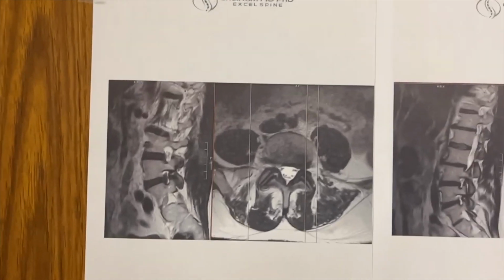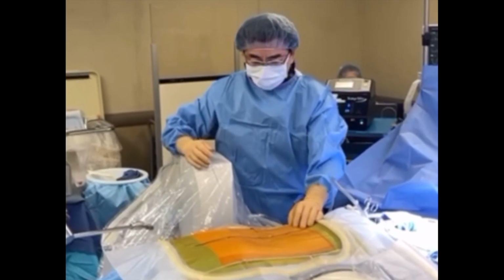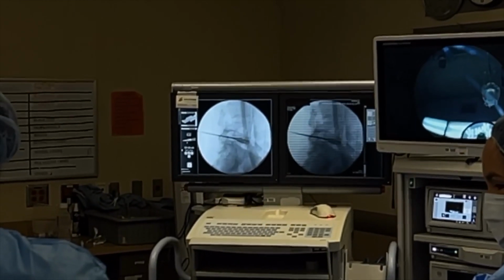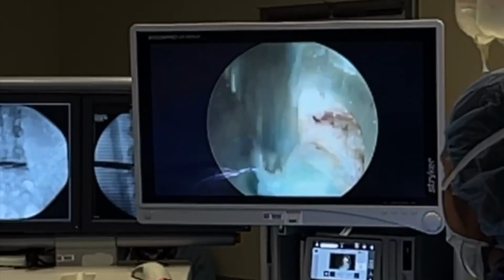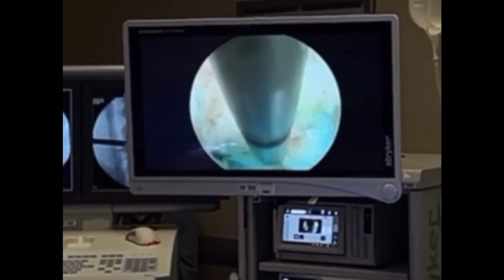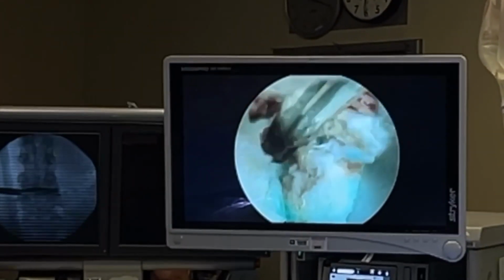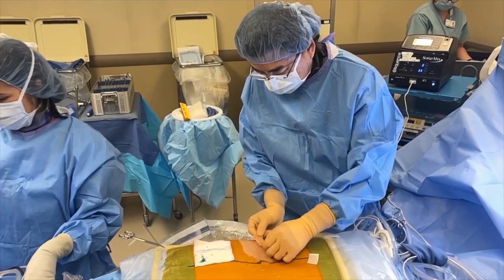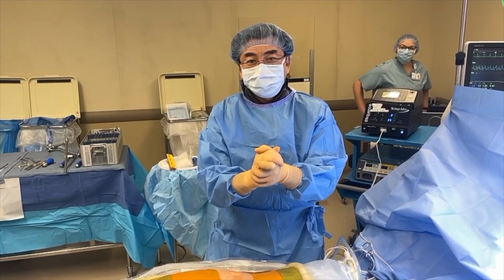LESS on a Military Dependent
It is always a pleasure to support the military community and help get them back to feeling their best!!! The VA/TriCare is one insurance that may cover the cost of the LESS procedure for their members. This is a very health and young 50 year old Military Dependent and hairstylist from Carmel Valley.  She has chronic back pain and recently developed severe left leg pain (8 out of 10..YIKES!). This pain has made it very difficult for her to work and perform her everyday activities. If you look closely at her images you can see a huge disc bulge near her DRG(Dorsal Root Ganglion) which is so sensitive and really painful! We used a targeted transforaminal injection with both an anesthetic and a steroid to pinpoint where the problem is so I know exactly where to begin. We have decided her best option is to proceed with the most minimally invasive way I know, the Laser Endoscopic Spine Surgery!! Wishing her a speedy recovery so she can quickly recover and get back to her wonderful busy life!!!